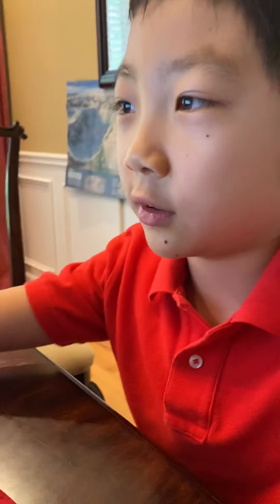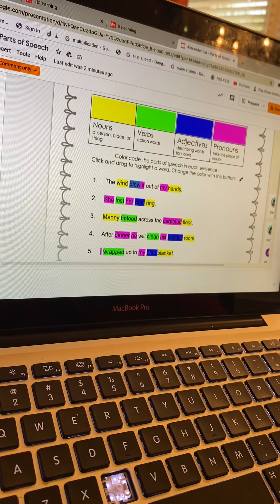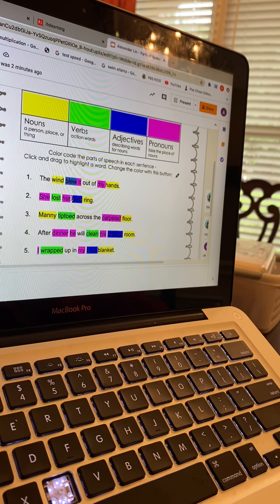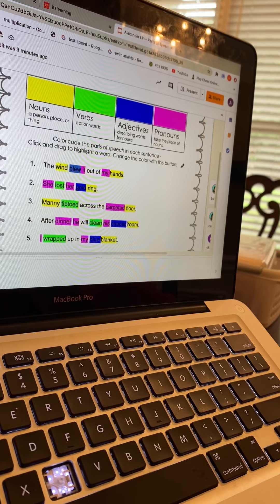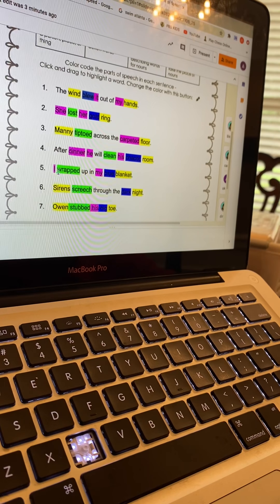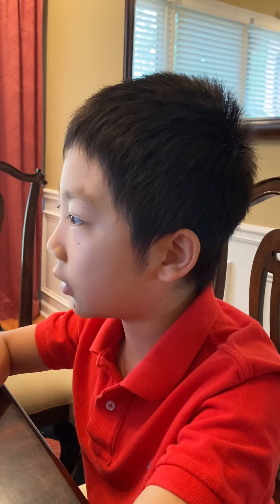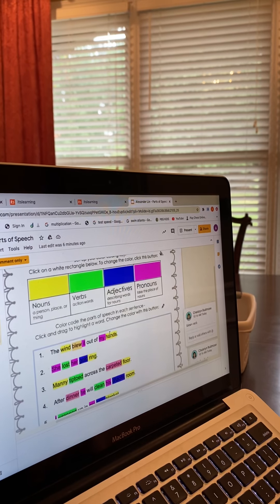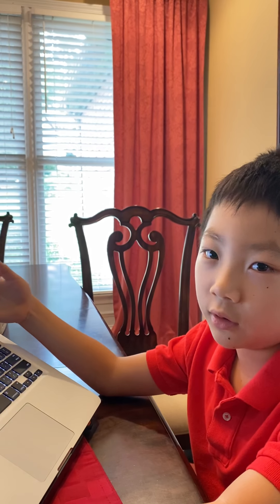school project about parts of speech